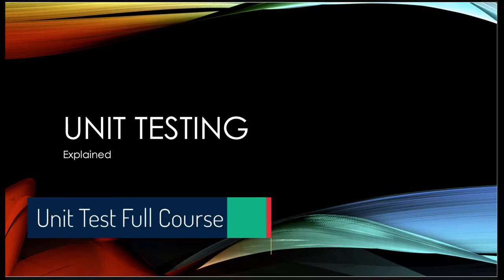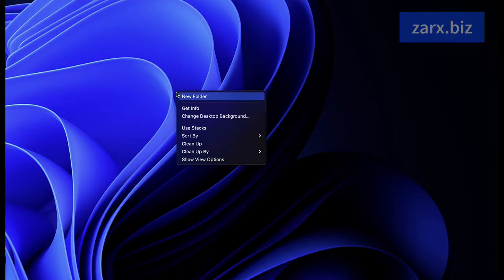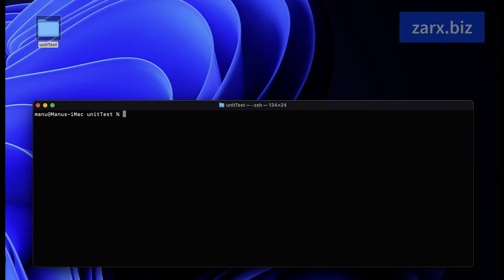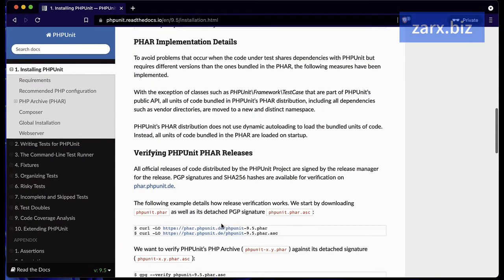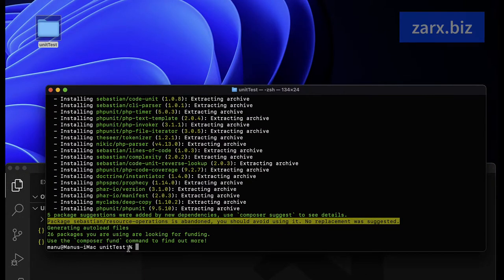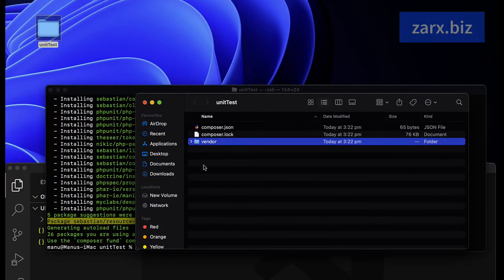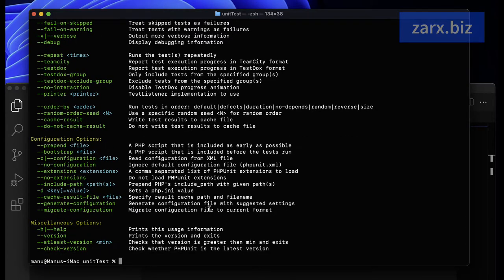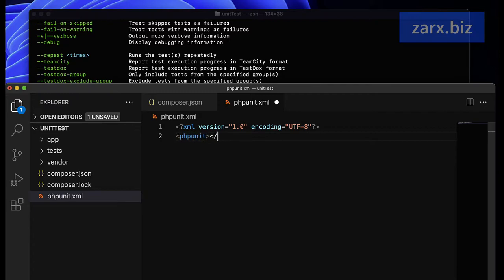php unit testing tutorial for beginners [ Test Driven Development ] Full guide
In this video we are going to explore Unit testing in php. We are going to see how to implement Test driven development. After this video you will be able to add unit testing in your php application.

ZarxBiz Offers
You can try our Latest free Web application: